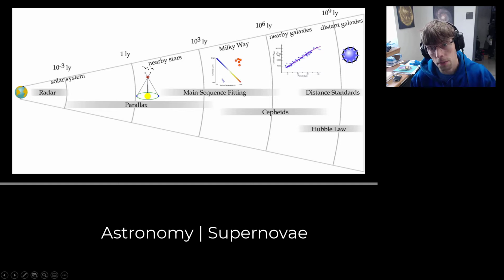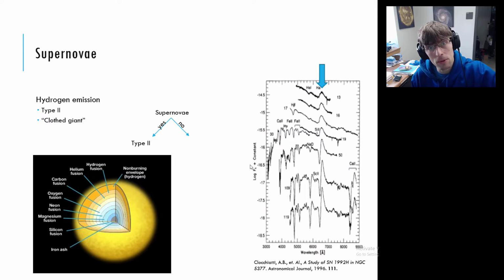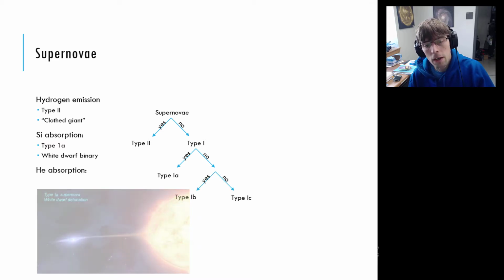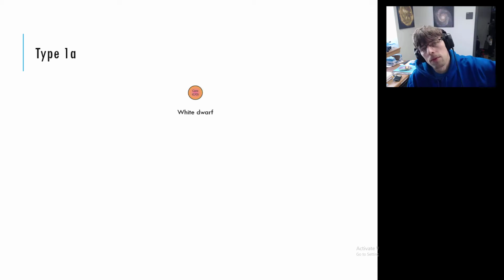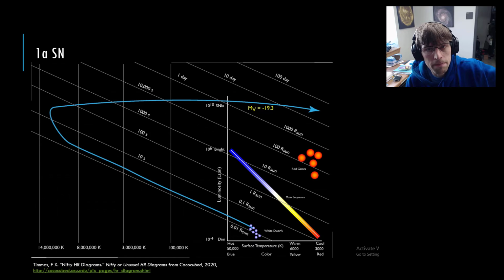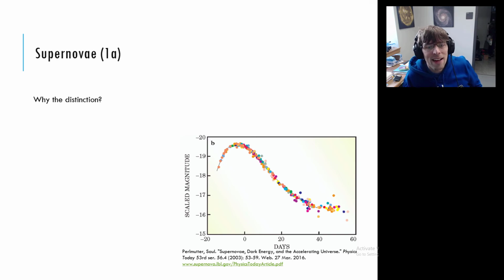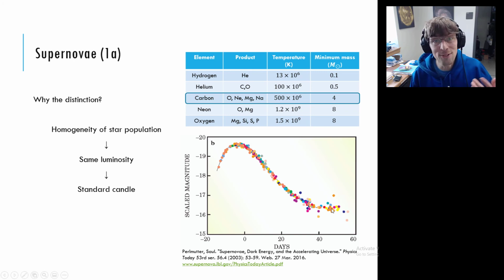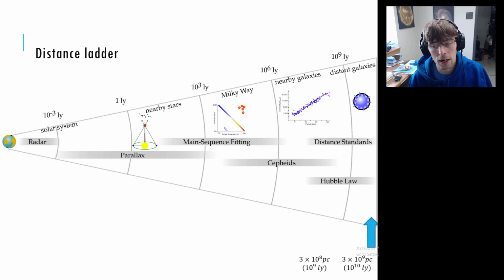Supernovae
Things that go *BOOM* in the night.

Types of supernovae 1:35
White dwarf binary 7:00
Standard candle 12:27
Summary 17:56